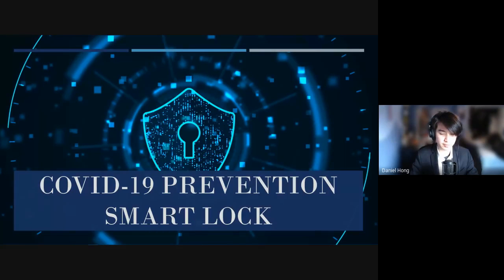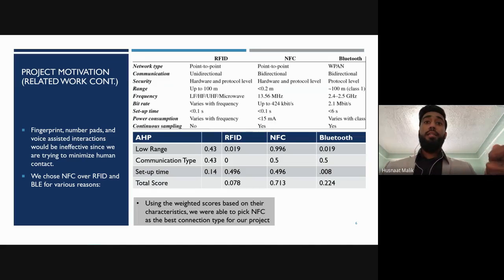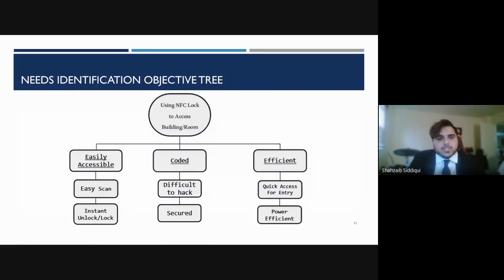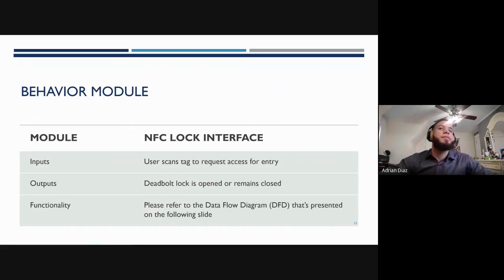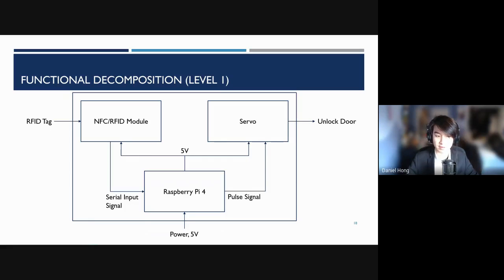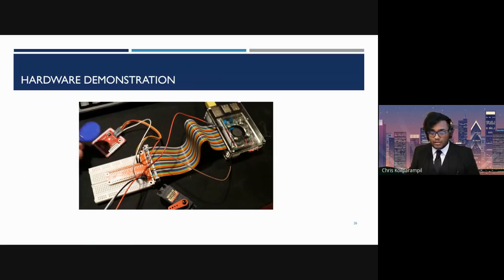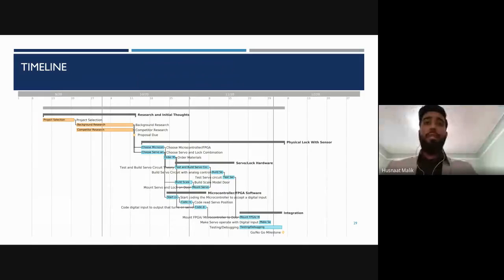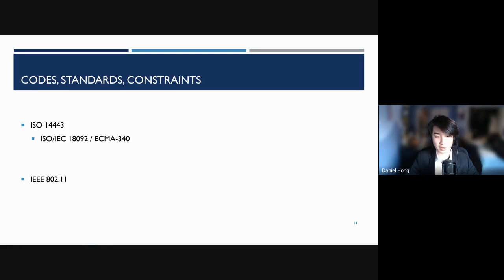Covid Prevention Smart Lock